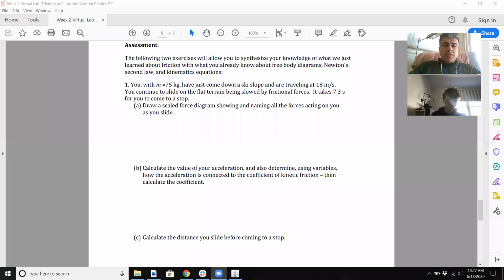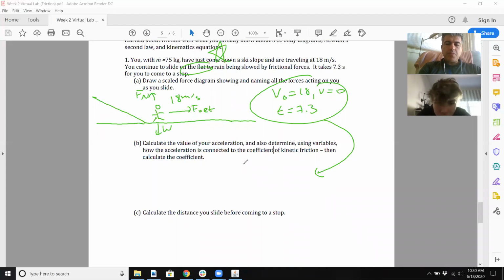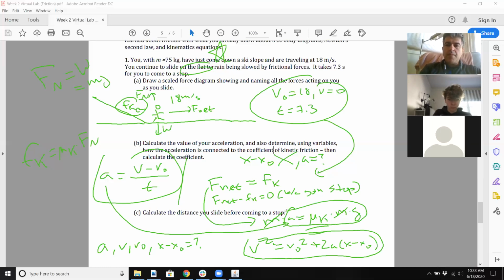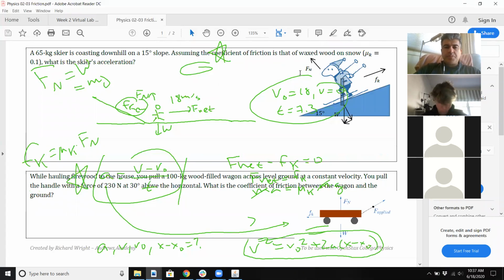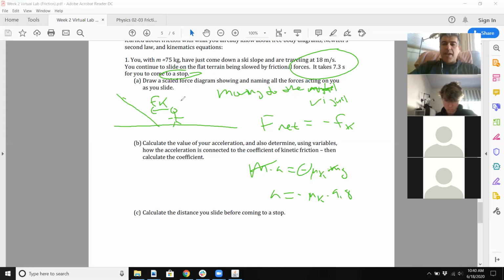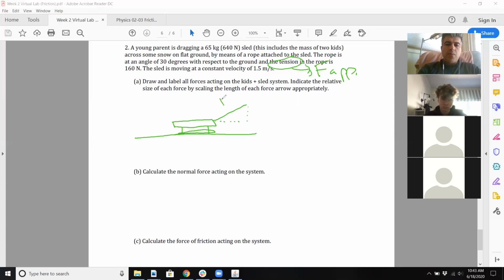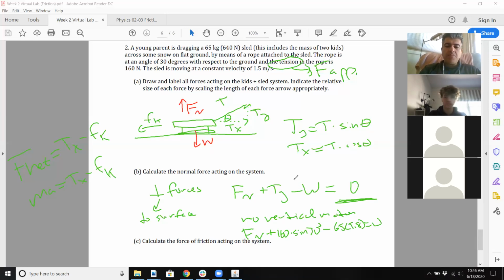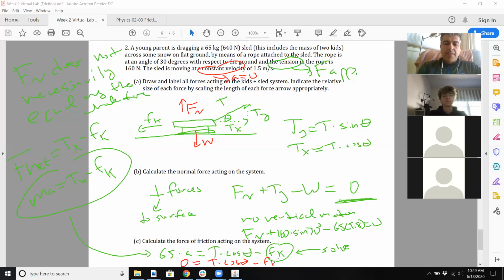SHP Summer Physics June 18, 2020 Part 1